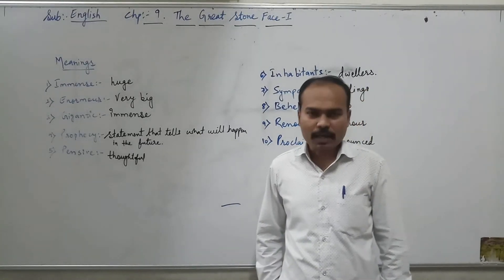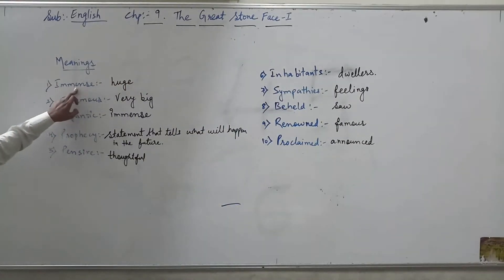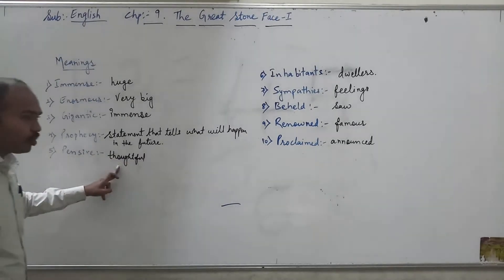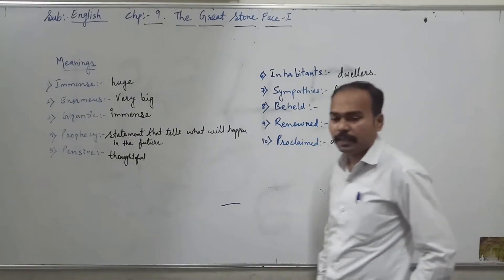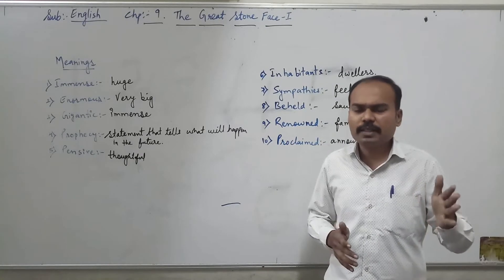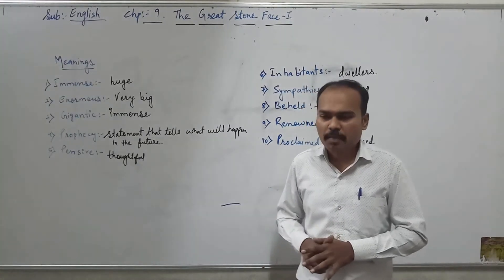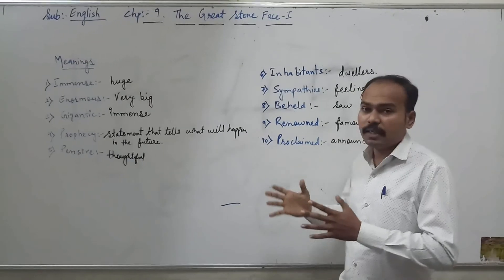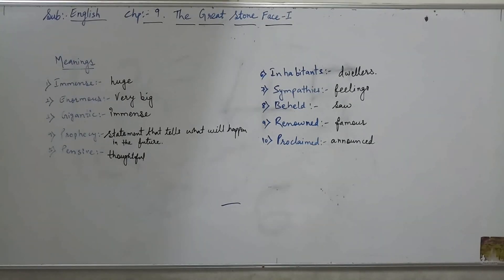English G-8 chp:- 9. The Great Stone Face-I.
Lesson explanation.